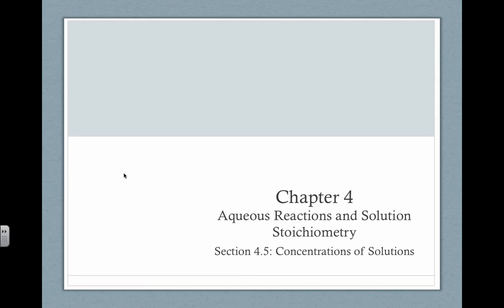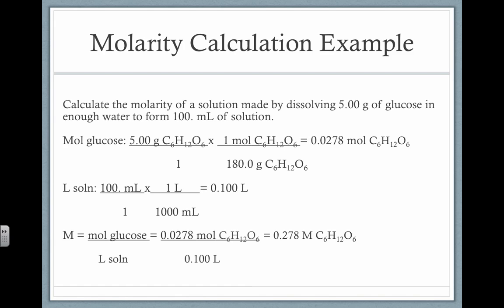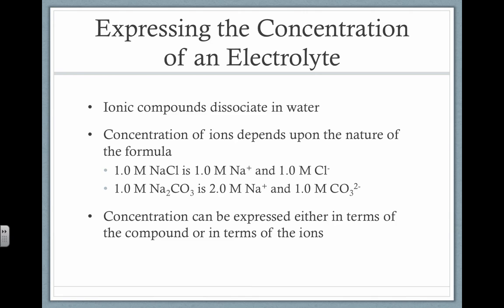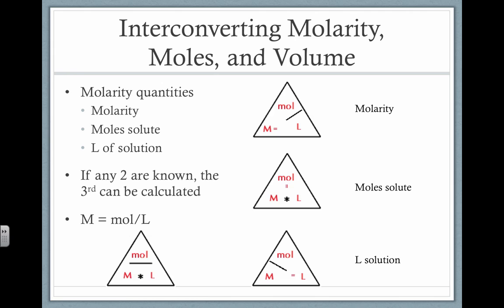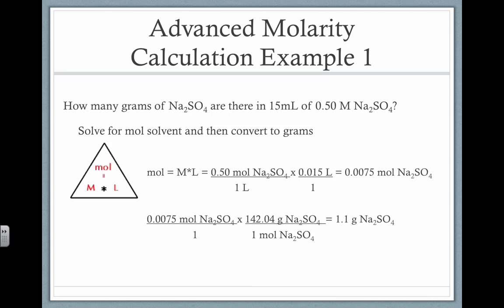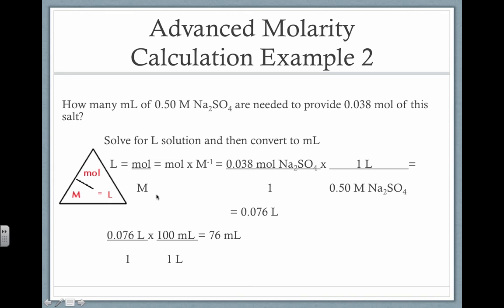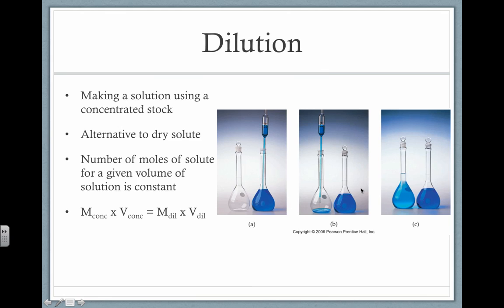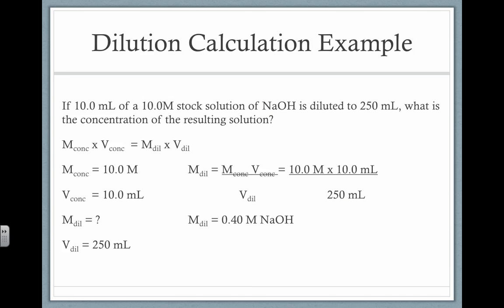AP Chem CH 4.5- Conc. of Solutions.mp4